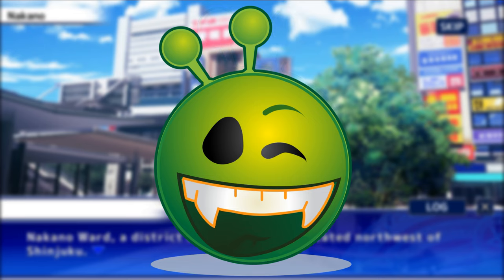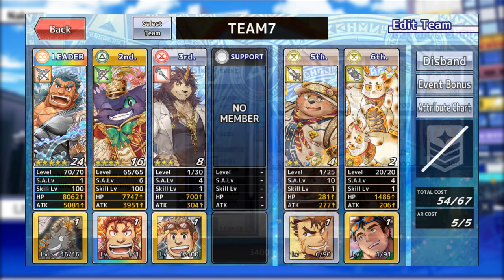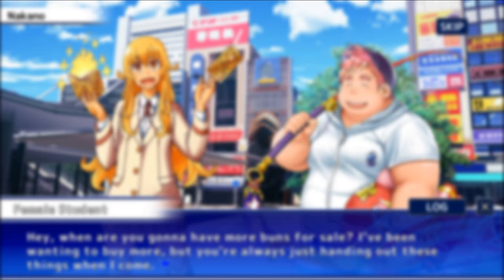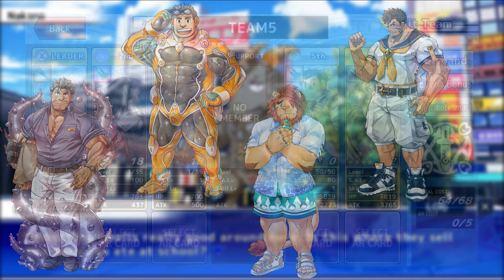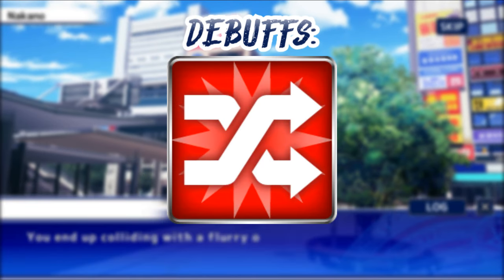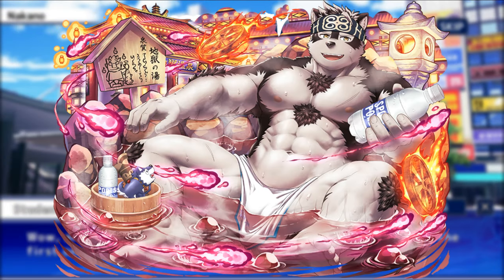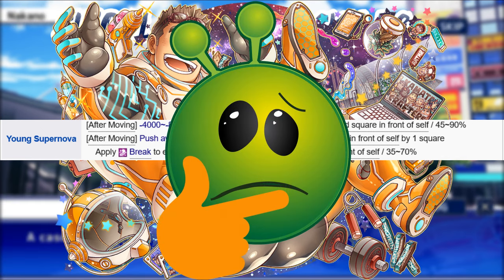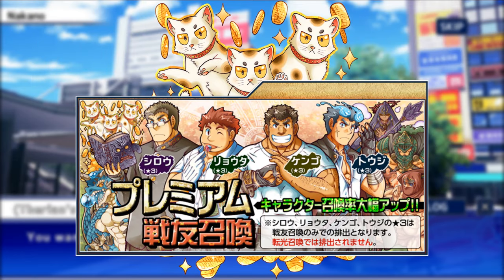How to Build a Good Team In Housamo Guide | Tokyo Afterschool Summoners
So here I am with another guide! It's been a while since the last one, the Beginner's Guide, so I felt this would be a nice change of pace. I should really get to making more of these. I suppose I'll eventually do one for Akashic Records maybe. Or I could do another video about lore. Who knows. I do have the Brand New Animal video slated for some time soon. I've still got to get back to working on the Elden Ring Husbando's video though...